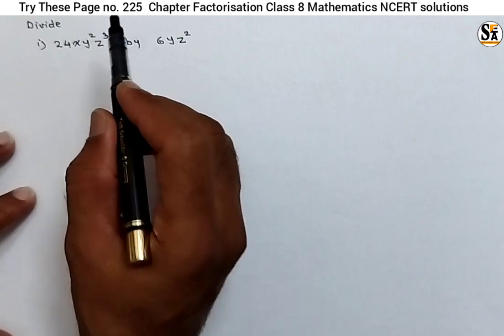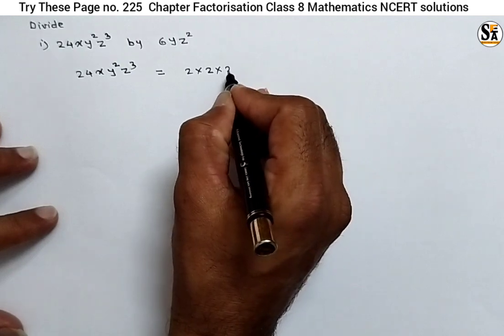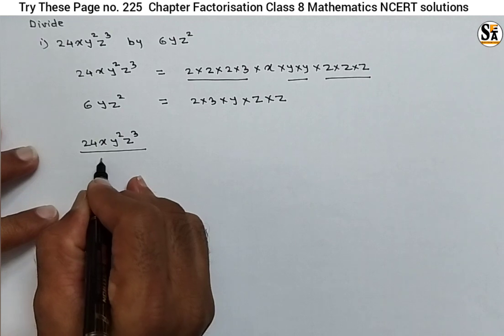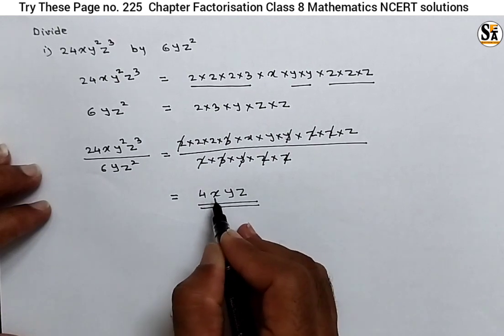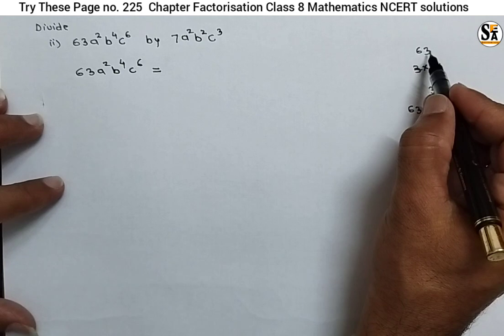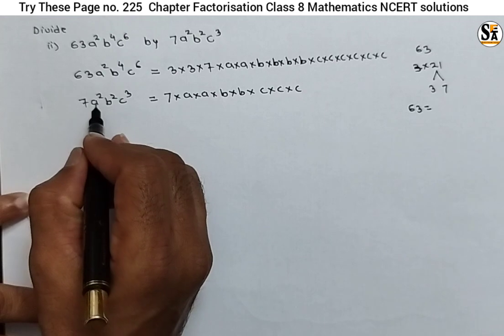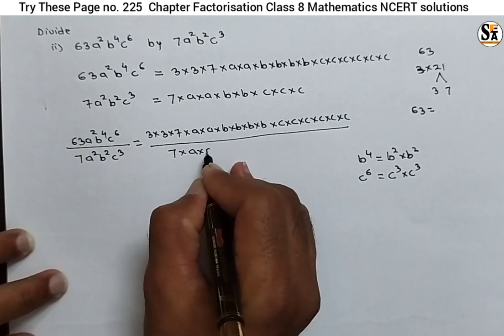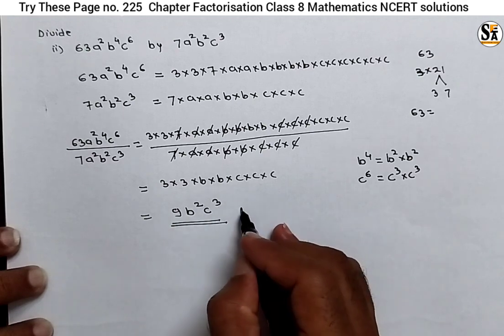Try These |Page no 225 | chapter 14 Factorisation | class 8 | Maths| NCERT